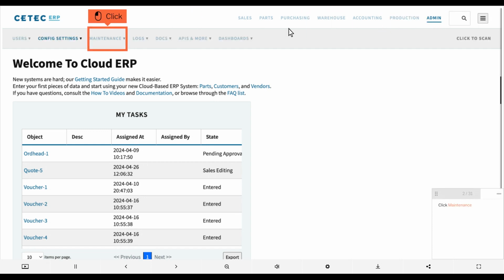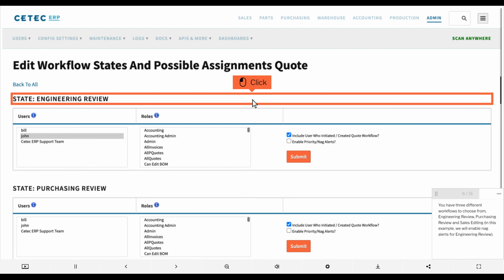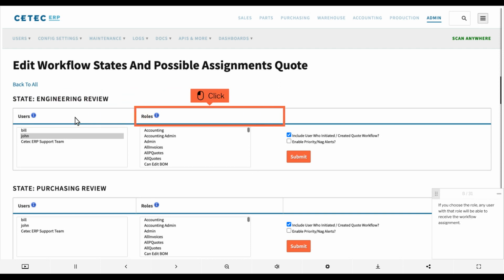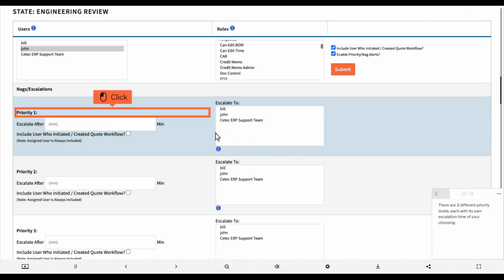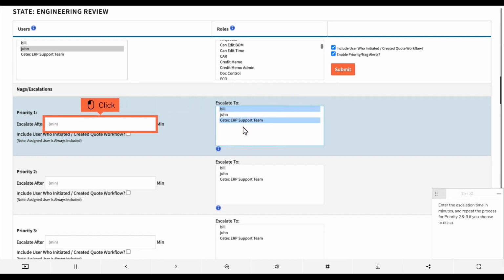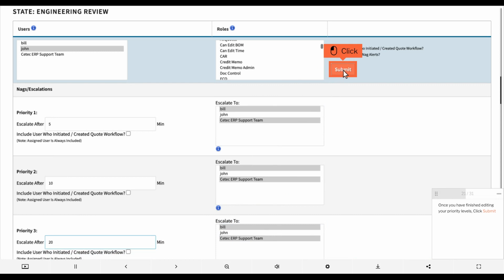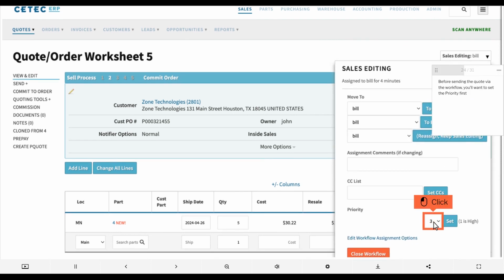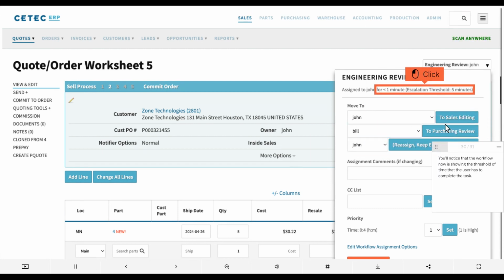How To Use Workflow Nag Alerts in Cetec ERP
Workflow nag alerts are a great tool for priority task management and can be enabled by any Admin user. If you would like to enable nag alerts that automatically email users when a particular task has not been completed, you’ll first want to:

- Navigate to Admin› Maintenance› Workflow Maintenance.

- Find the workflow you want the nag alerts to populate from (in this example, we will enable workflow alerts on a Quote) and hit “Edit”.

- You have three different workflows to choose from, Engineering Review, Purchasing Review and Sales Editing (in this example, we will enable nag alerts for Engineering Review).

- You can choose either certain users that the workflow can be initially assigned to, or a certain role. If you choose the role, any user with that role will be able to receive the workflow assignment.

- Choose a user that we will send the quote to for Engineering Review. Click “Submit”.
- Now we are going to enable the nag alerts. Check the box, “Enable Priority/Nag Alerts?” Click “Submit”.

- There are 3 different priority levels, each with its own escalation time of your choosing. For each priority, if the user has not completed the task after a set number of minutes, Cetec will “escalate” i.e. send a nag email to the users that you have selected in the “Escalate To” list.

- Enter the escalation time in minutes, and repeat the process for Priority 2 & 3 if you choose to do so.

- Once you have finished editing your priority levels, hit “Submit”.

- Now let’s put this into action. Navigate to a quote and select the workflow drop-down from the top-right corner of the screen.

- Before sending the quote via the workflow, you’ll want to set the Priority first.

- Once that has been set, you now can send this quote to engineering review to the users that we have defined in our Workflow Maintenance earlier.

- You’ll notice that the workflow now is showing the threshold of time that the user has to complete the task.

- Once the threshold of time has been hit, the workflow tool will turn red and the nag alert email will be sent!